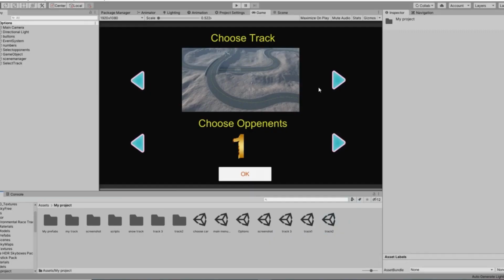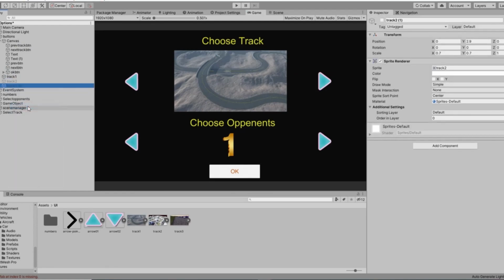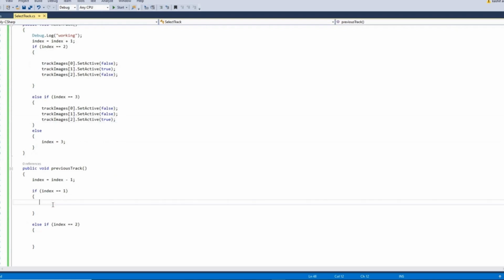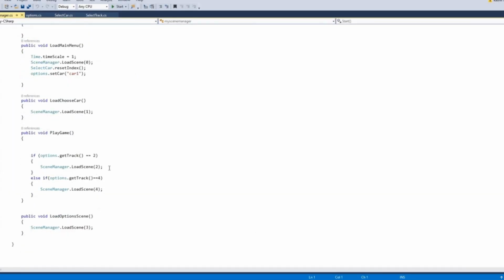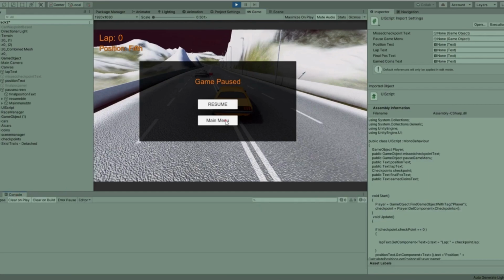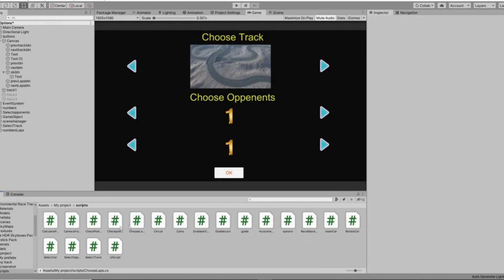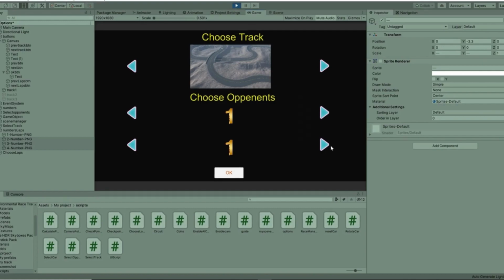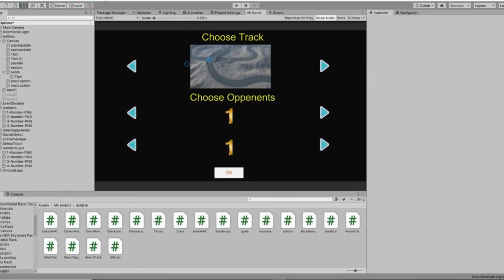Make A Racing Car Game In Unity Easy and Fun Complete Walkthrough Final part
This Is The Final Part Of The Tutorial For Making A Racing Car Game In Unity. In This Walkthrough We Will Learn How To Build And Select Track For Your Racing Car Game. First We Will Look At How We Can Select A Specific Track For The Race. Then We Will Learn How To Script For Selecting Those Tracks While Playing. In The Last part You Will Learn How To Choose The Number Of Laps. So, Let's Get Started.